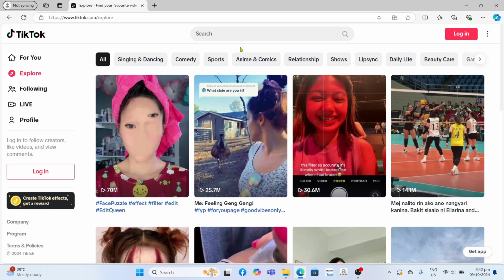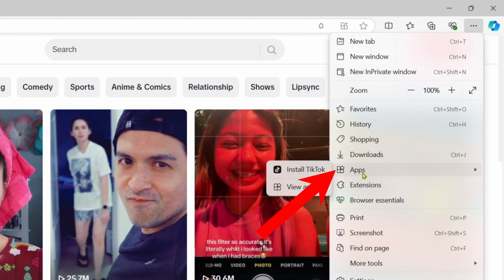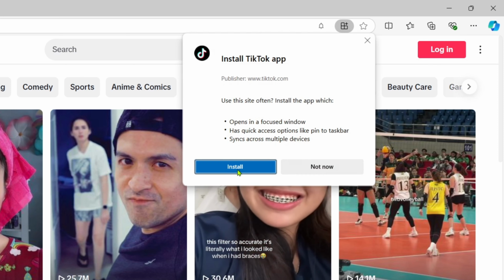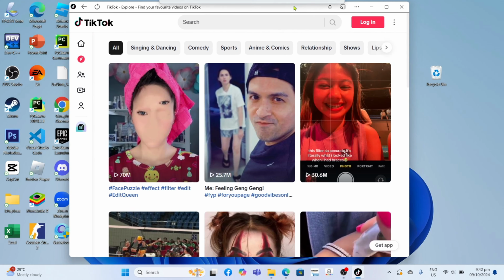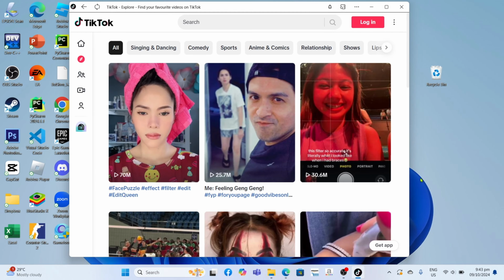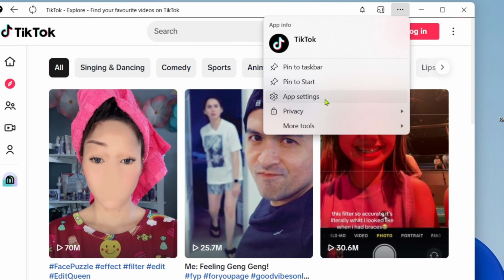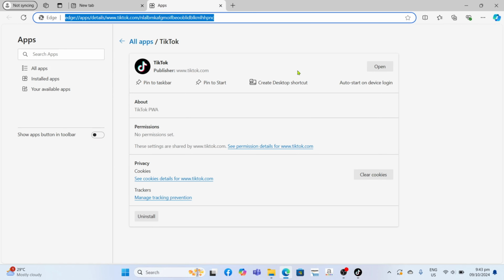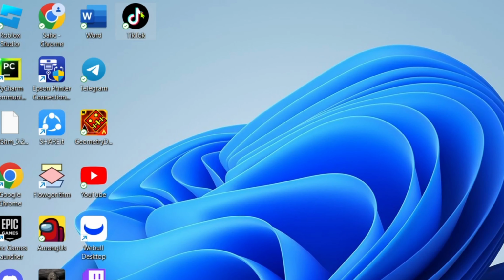How to Install TikTok on PC or Laptop - Full Tutorial (2025)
Learn how to install tiktok on your pc or laptop with this quick tutorial video.